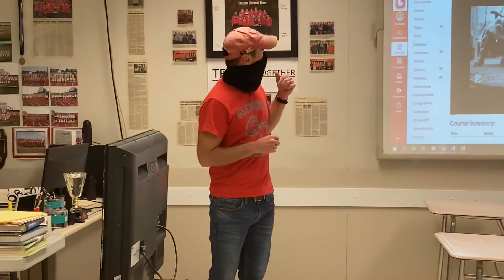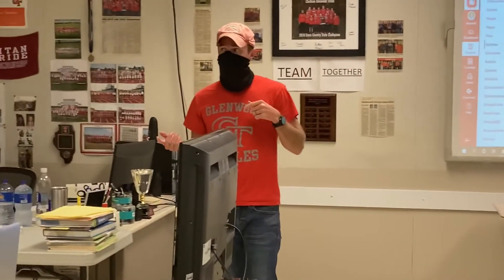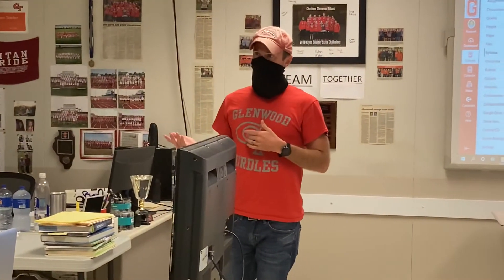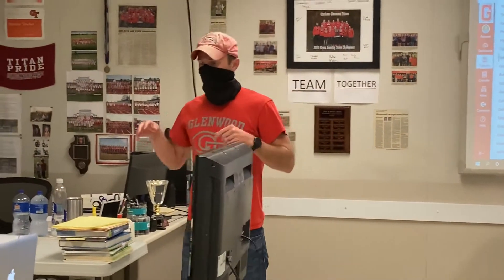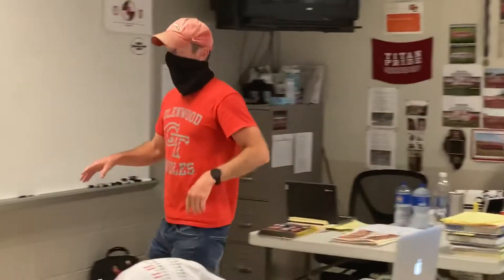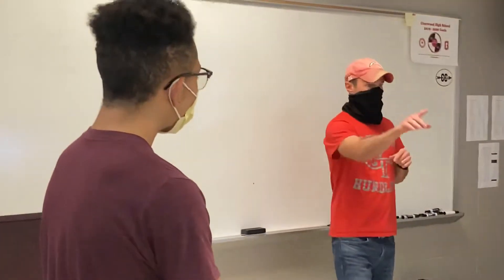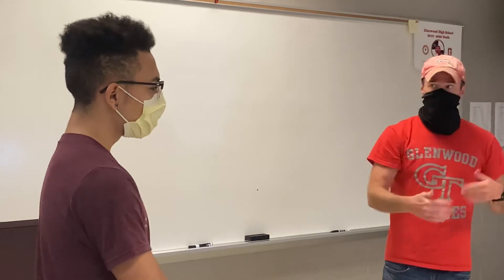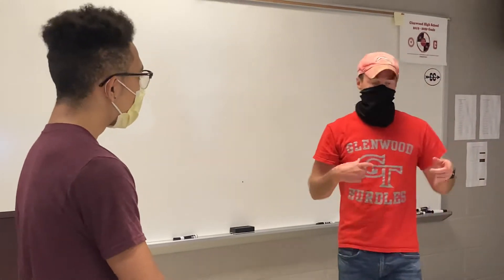Glenwood HS economics teacher Mike Garber talks to senior Kavaughn Smith about the remote procedure